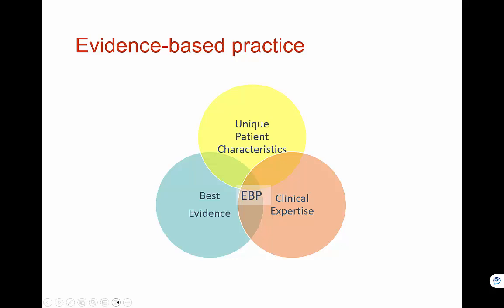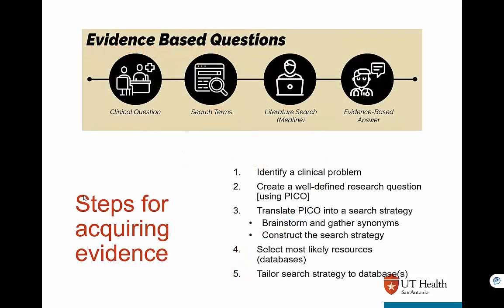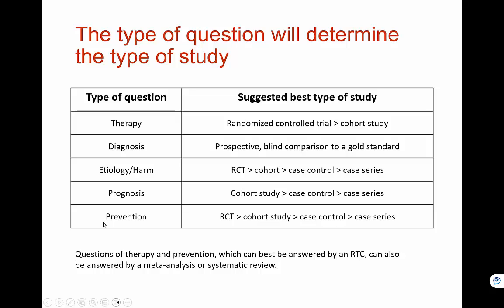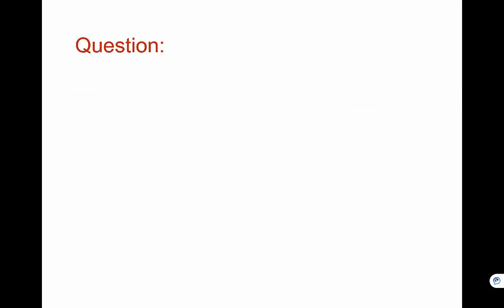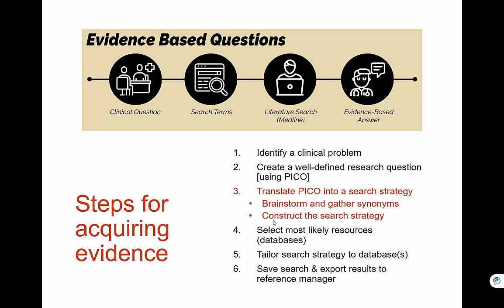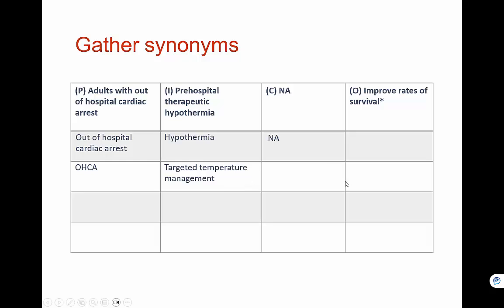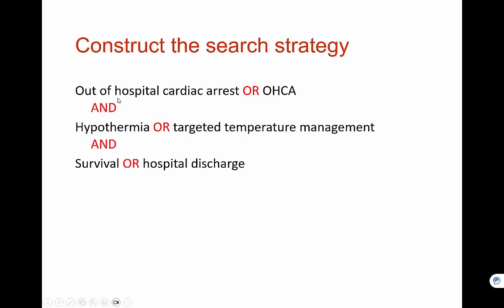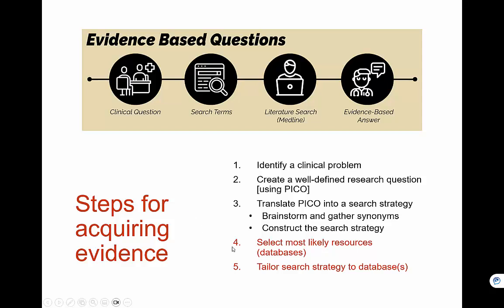EBP and PICO tutorial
Learn about evidence-based practice and PICO.